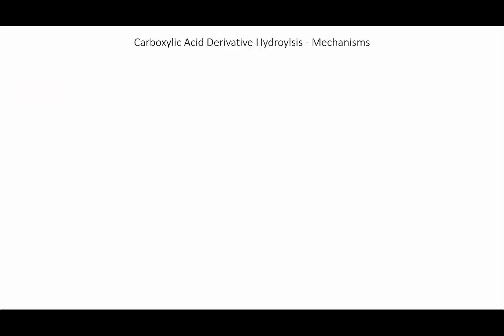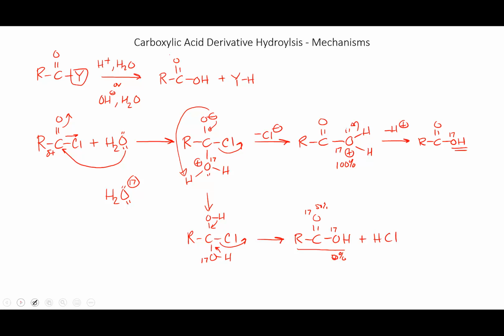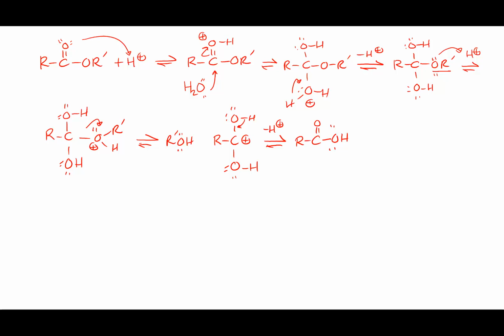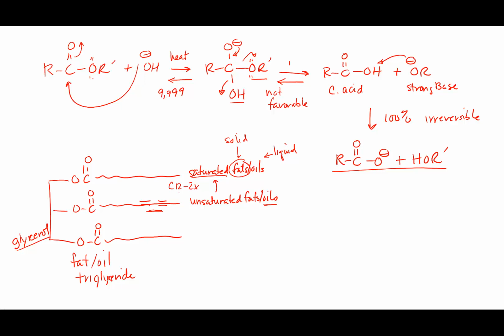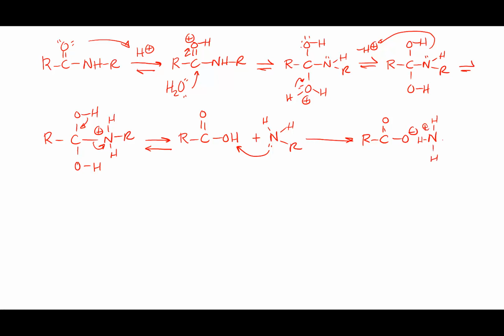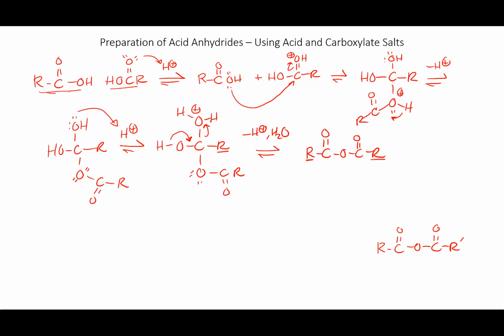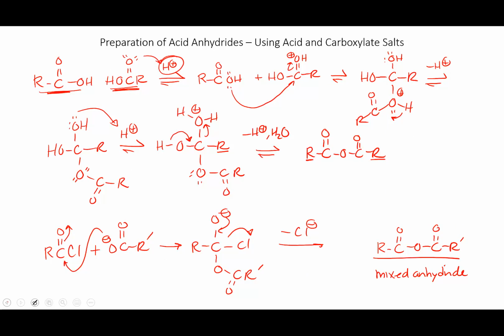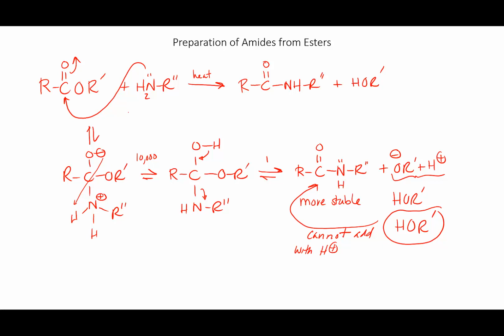Carboxylic Acid Derivatives Reactions Part 1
Hydrolysis of Acid Chlorides, Anhydrides, and Esters; Synthesis of Carboxylic Acid Anhydrides, Synthesis of Amides from Esters